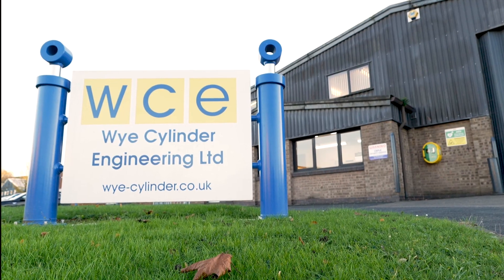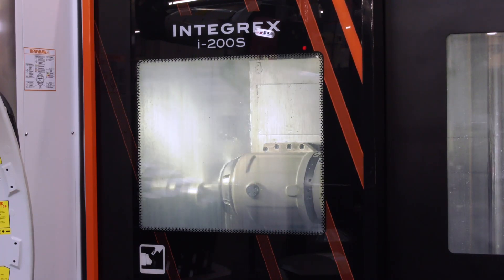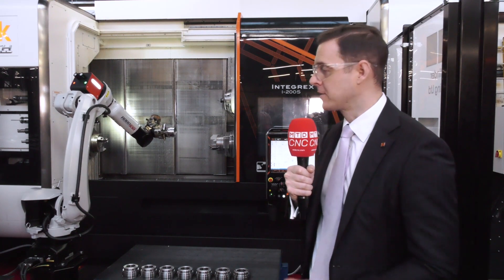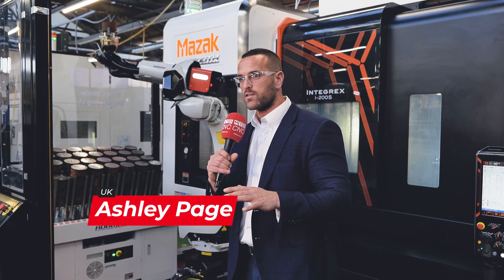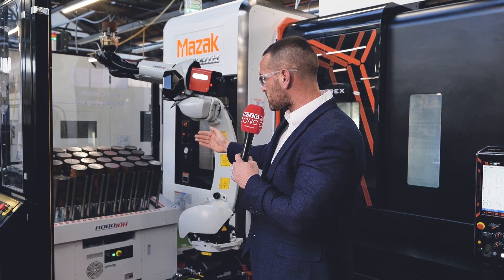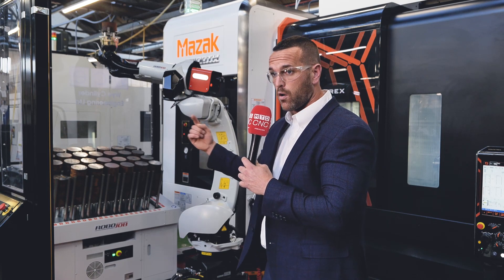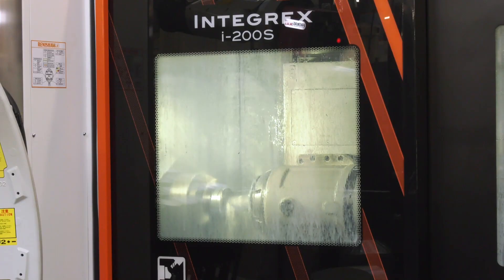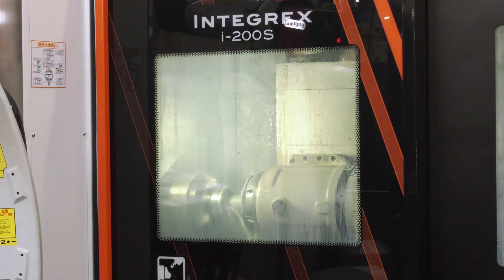A Game Changer At Wye Cylinder With Mazak And Hydrafeed UK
MTD recently visited Wye Cylinder Engineering to discover what challenges they presented to Mazak and Hydrafeed UK and what solutions they offered which have now transformed they way they manufacture with a 24/7 automated and stable process.